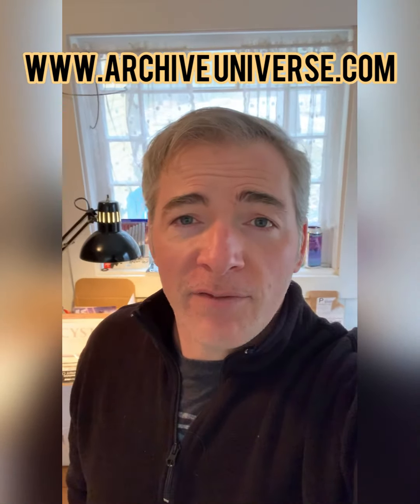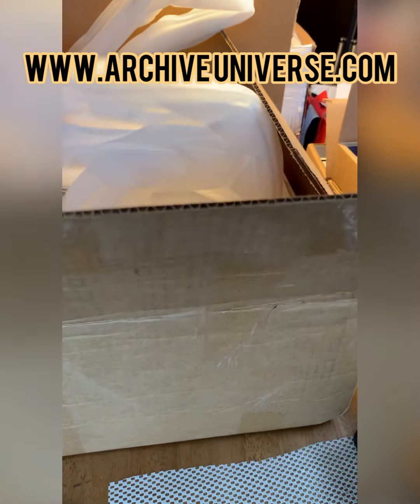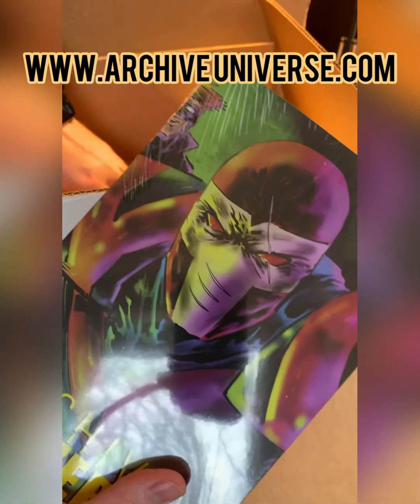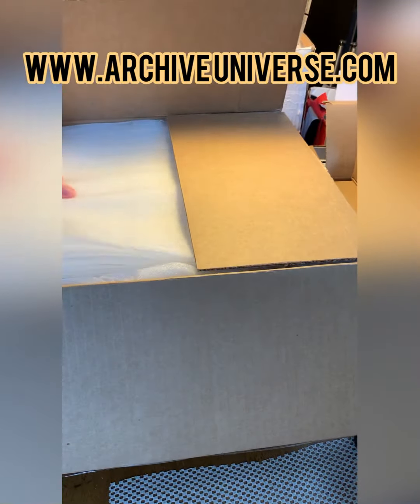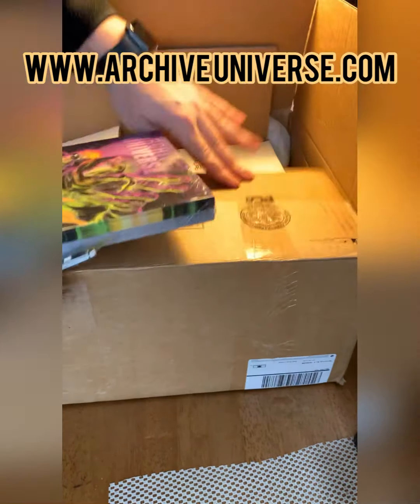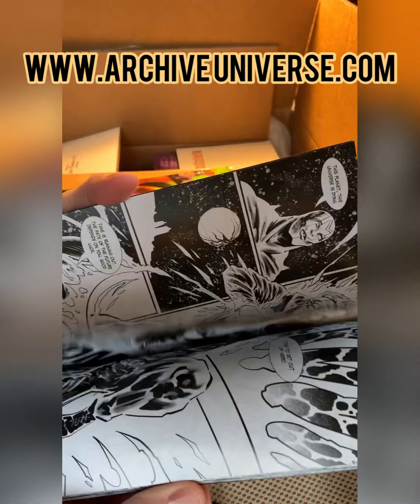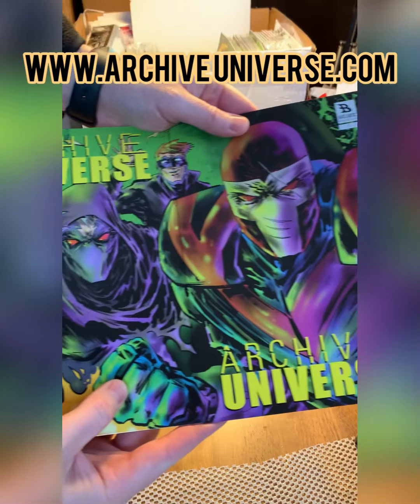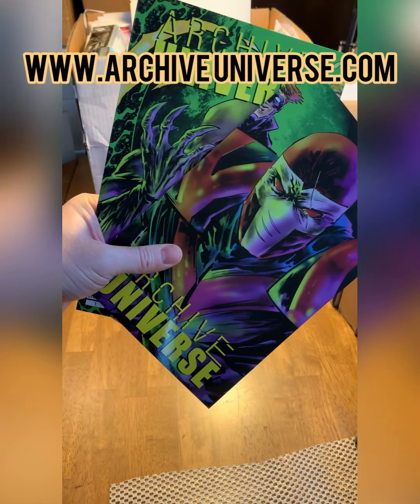Archive Universe unboxing!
ENDS MONDAY! ARCHIVE UNIVERSE volume ONE has arrived! Thank you to everyone that helped bring this book to life! Jump in now! Archive Universe Dot Com, time is running out! To save the future they have to change their past! The Batlantic Studios comic book crossover event of 2021! -